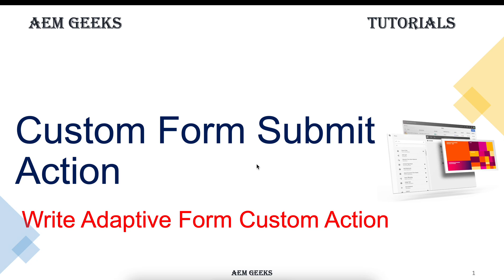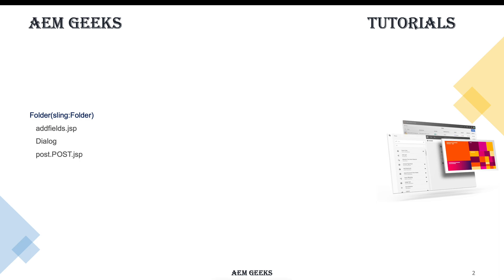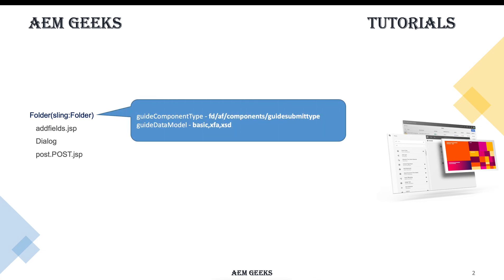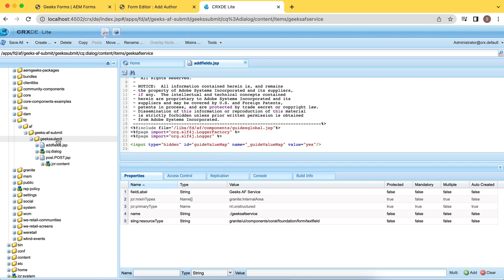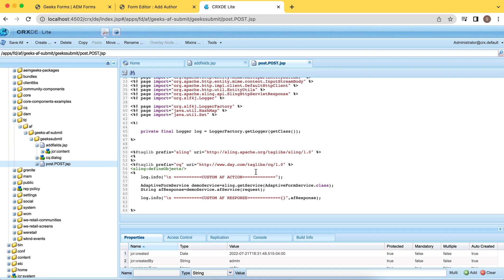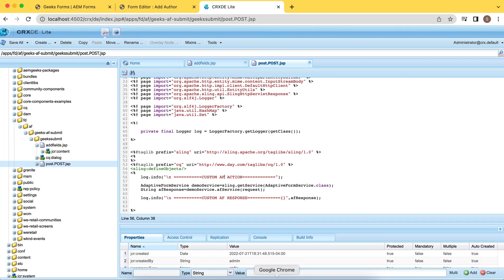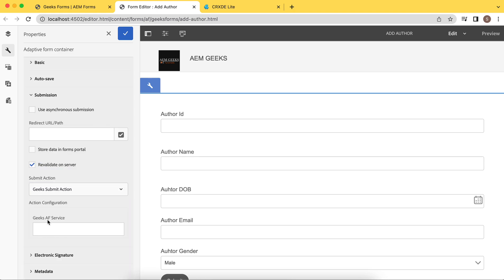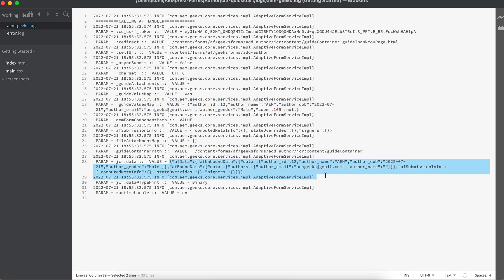AEM Forms #15 | Custom Submit Action for Adaptive Forms in aem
1. How to write custom submit action for adaptive form.
2. How to call osgi service using adaptive form.
3. How to submit adaptive form data to osgi service.
4. How to add additional dialog fields for custom submit action.